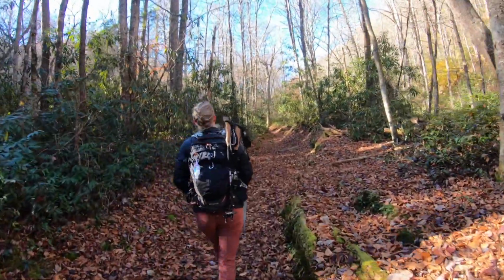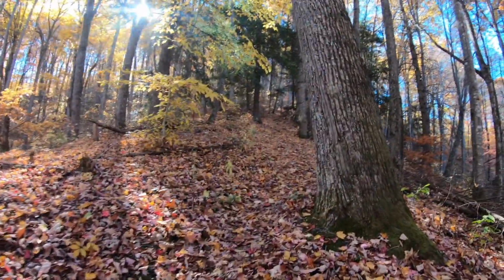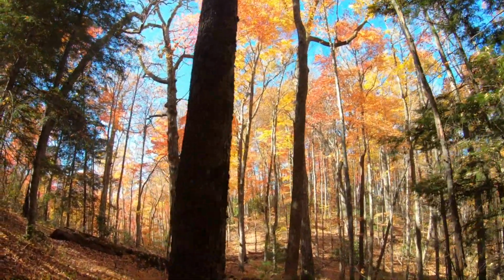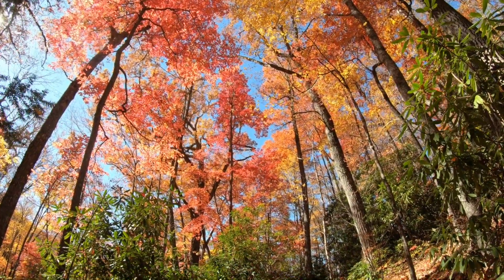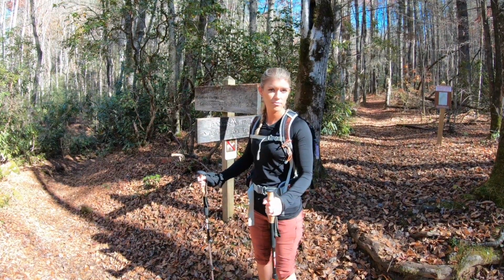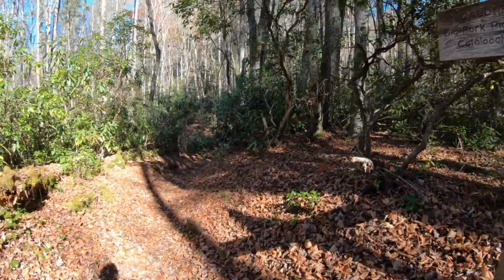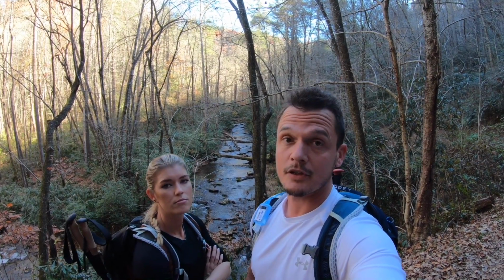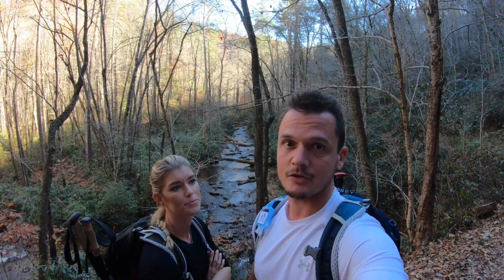Hiking the Boogerman and Caldwell Fork Loop Trail - Great Smoky Mountains National Park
We hiked the Boogerman and Caldwell Fork Loop Trail on a beautiful November morning out of the Cataloochee Campground in the Great Smoky Mountains National Park. The fall color on the Boogerman Trail was popping around every bend and fording the 8 unbridged stream crossings on Caldwell Fork were the most fun I've ever had hiking! It was an epic day!